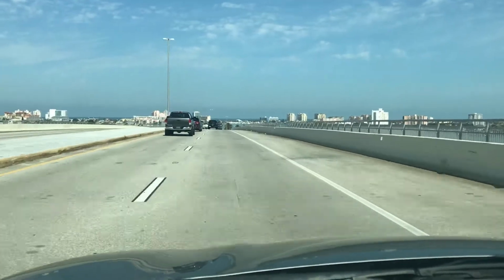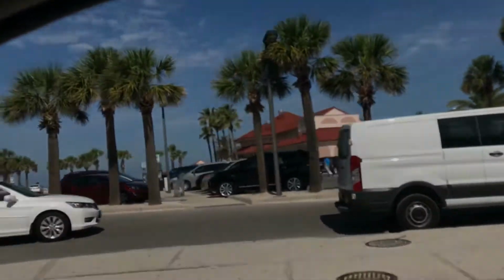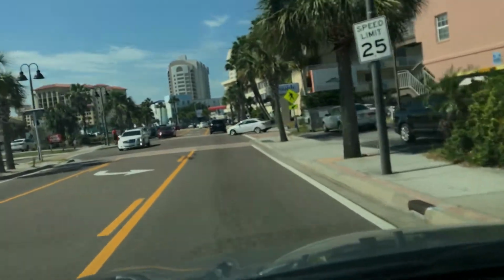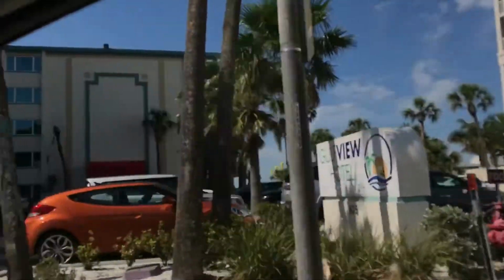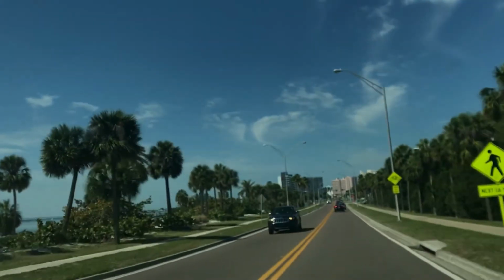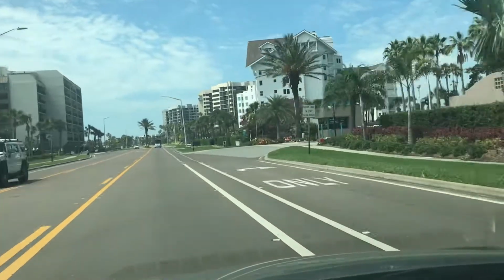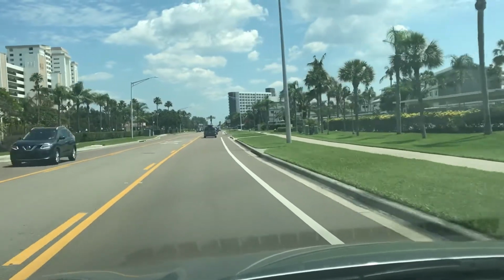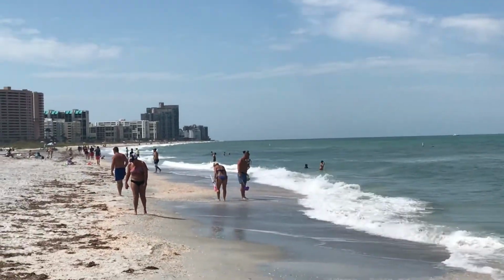The Secret Side of Clearwater Beach You Haven't Seen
Welcome to Clearwater Beach, home to the beautiful Sand Key and a paradise for beach lovers! In this ultimate travel guide, we'll take you on a tour of the area, showcasing the best attractions, activities, and hidden gems that make Clearwater Beach a must-visit destination. 🏖️🌴

In this video, we'll explore the pristine white sands and crystal-clear waters of Sand Key, a stunning barrier island that offers a tranquil escape from the hustle and bustle of Clearwater Beach. We'll also introduce you to the nearby Sand Key Park, a family-friendly spot perfect for picnics, birdwatching, and nature walks. 🌊🌞

Next, we'll dive into the exciting activities and attractions that Clearwater Beach has to offer. From thrilling water sports like jet skiing and parasailing to leisurely sunset cruises and dolphin-watching tours, there's something for everyone to enjoy. We'll also guide you through the vibrant beachfront shops, restaurants, and entertainment options that make this area a lively hub for visitors. 🚤🍹

As we continue our journey, we'll uncover some hidden gems and local favorites, including serene beach spots, charming cafes, and scenic trails that offer breathtaking views of the Gulf of Mexico. We'll also share insider tips on the best times to visit and how to make the most of your Clearwater Beach vacation. 🌅🏝️

Don't miss this comprehensive travel guide to Clearwater Beach and Sand Key, where you'll discover the perfect blend of relaxation, adventure, and natural beauty. 🎥🌍✈️

Timestamps:
(0:00) Introduction
(0:10) Clearwater Memorial Causeway
(0:20) Approaching Clearwater Beach
(0:38) Clearwater Beach Roundabout
(0:52) Pier 60
(1:05) Clearwater Public Beach
(1:33) Wyndham Grand Hotel
(1:59) Seaside Inn and Suites
(2:22) Jimmy's Fish House
(2:33) Shephard's Beach Resort
(2:52) Quality Hotel
(3:05) Sand Key Bridge
(3:23) View of Sand Key from Bridge
(3:44) Driving South on Gulf Boulevard on Sand Key
(4:08) Crescent Beach Club
(4:32) Finale Condominium
(4:49) Marina
(5:00) Driving North on Gulf Boulevard on  Sand Key
(5:21) Clearwater Marriott Suites on Sand Key
(5:32) Sheraton Sand Key
(5:45) View of Grand and Mandalay
(5:56) Dunkin
(6:04) Sand Key Beach